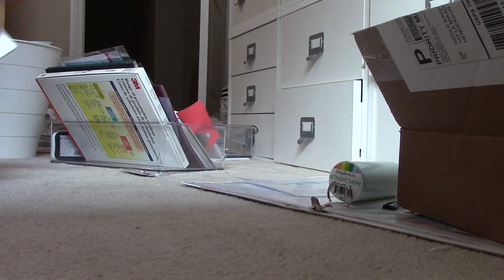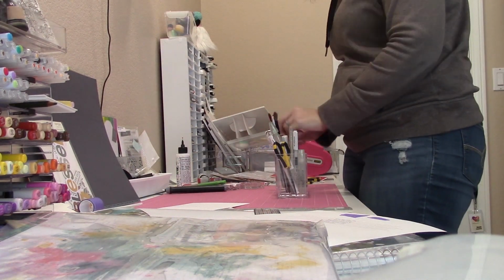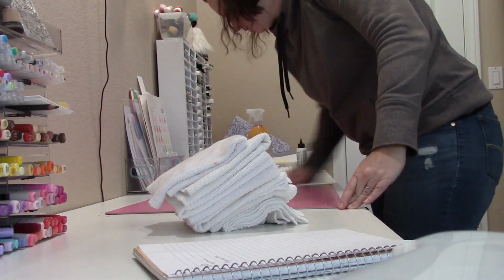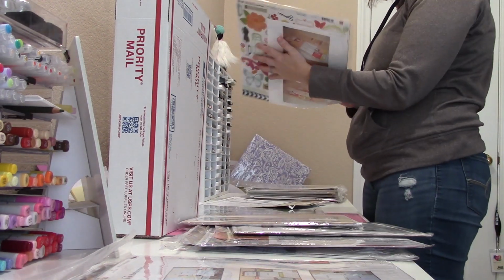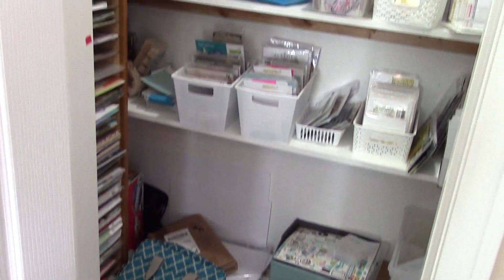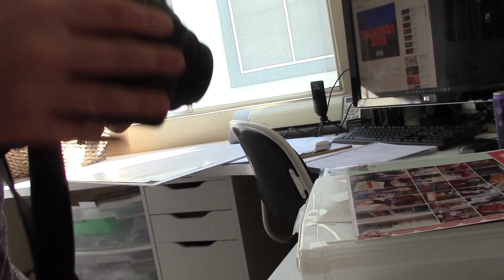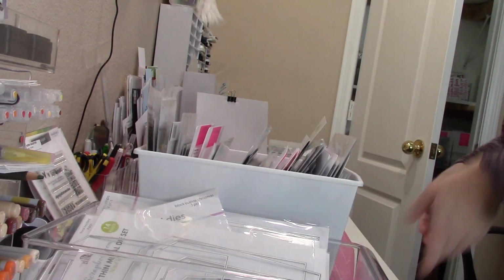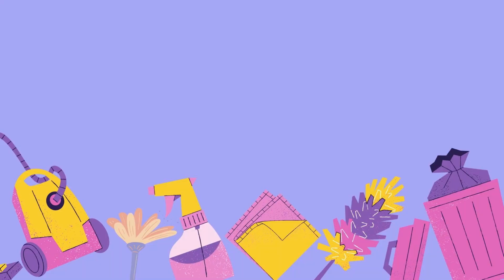Scraproom Clean with Me | January 2022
Not a very satisfying end result, but wanted to share some cleaning motivation with you guys.  I did a quick cleanup of some hot spots and then focused on such long neglected areas.